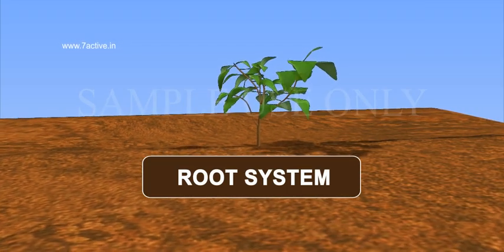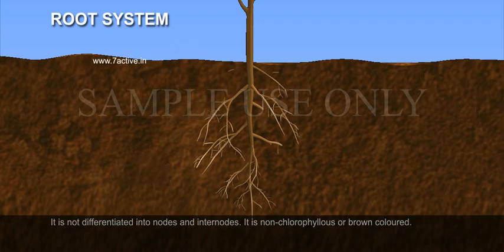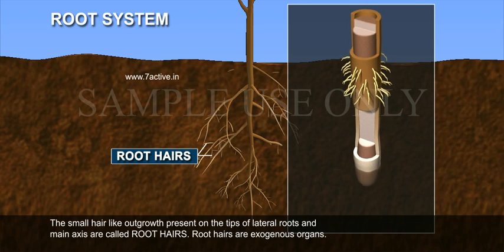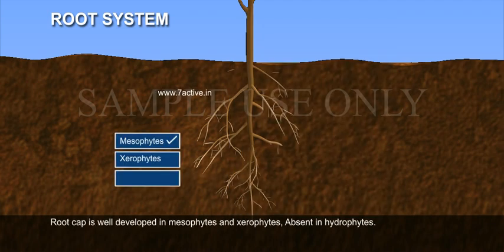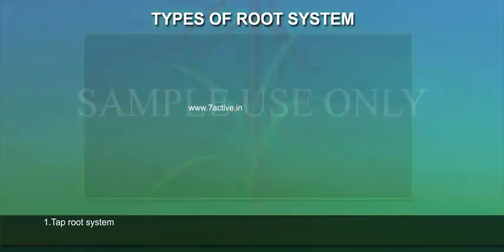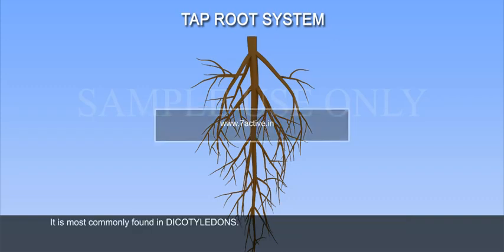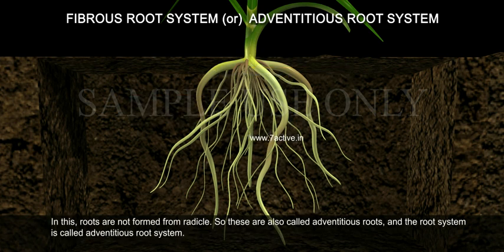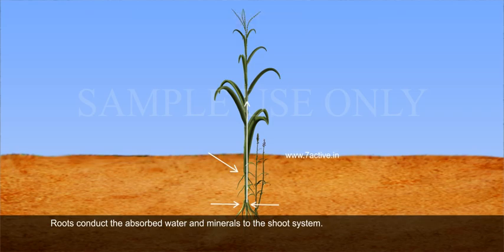ROOT SYSTEM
7 Active Technology Solutions Pvt.Ltd. is an educational 3D digital content provider for K-12. We also customise the content as per your requirement for companies platform providers colleges etc . 7 Active driving force "The Joy of Happy Learning" -- is what makes difference from other digital content providers. We consider Student needs, Lecturer needs and College needs in designing the 3D & 2D Animated Video Lectures. We are carrying a huge 3D Digital Library ready to use.

ROOT SYSTEM:The underground part of the plant is called Root system.The underground main axis of the plant body is called Root.It is the prolongation of radicle of the embryo.It is positively geotropic or negatively phototropic.It is not differentiated into nodes & internodes. It is non-chlorophyllous or brown coloured.It does not possess leaves, buds, flowers and fruits.Lateral roots are produced from main axis in acropetal succession.Lateral roots are formed from inner region of the main axis(pericycle). So these are called ENDOGENOUS ORGANS.The small hair like outgrowth present on the tips of lateral roots and main axis are called ROOT HAIRS.Root hairs are exogenous organs.Root hairs are found in mesophytes and xerophytes and absent in hydrophytes.
The protective layer present around the root tip is called ROOT CAP.Root cap is made up of a dead tissue called CALYPTROGEN. Hence it is also called CALYPTRA.Root cap is well developed in mesophytes and xerophytes, absent in hydrophytes.In free floating hydrophytes root pockets are present.In angiosperms two types of root systems are present.They are
1.Tap root system2. Fibrous root system or Adventitious root system.

TAP ROOT SYSTEM:The central main axis is called Tap root.Tap root is formed by the prolongation of radicle of the embryo.Lateral roots are produced obliquely in all directions from tap root in acroptealsuccession.It is most commonly found in DICOTYLEDONS.

FIBROUS ROOT SYSTEM or ADVENTITIOUS ROOT SYSTEM:Tap root formed by the prolongation of radicle is short lived and degenarates after some time. See the differences between root cap and root pocket:

ROOT CAP:1.It is found in mesophytes and xerophytes. 2.It is made up of a dead tissue called calyptrogens. 3.It is a tight fitting structure.4.It can be regenerated.5.It provides protection to root tip and also involve in the penetration of the root into the soil.

ROOT POCKET:1.It is found in free floating hydrophytes. 2.it is not made up of calyptrogens. 3.it is loose fitting structure.4.it cannot be regenerated.5.It is involved in the buoyancy of the plant.
A bunch of new roots are produced from the base of the stem as fibres. So these roots are called fibrous roots and the root system is called fibrous root system.In this, roots are not formed from radicle. So these are also called Adventitious roots, and the root system is called Adventitious root system.It is most commonly found in MONOCOTYLEDONS.

FUNCTIONS OF ROOT SYSTEM:Roots provide anchorage to the plant by fixing it into the soil.Roots absorb water and minerals from the soil.Roots conduct the absorbed water and minerals to the shoot system.